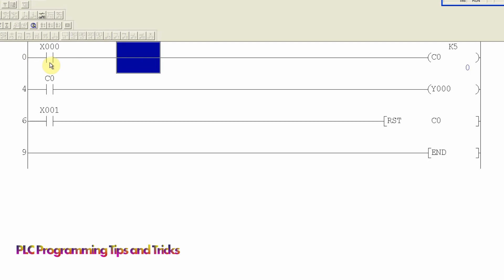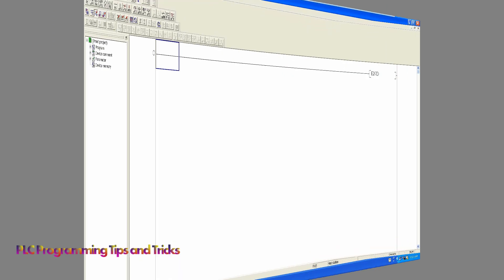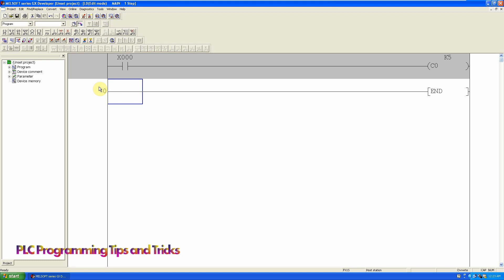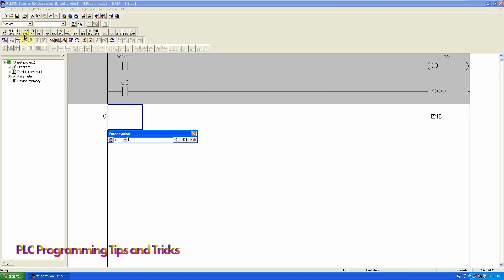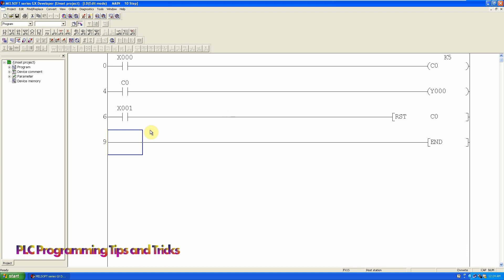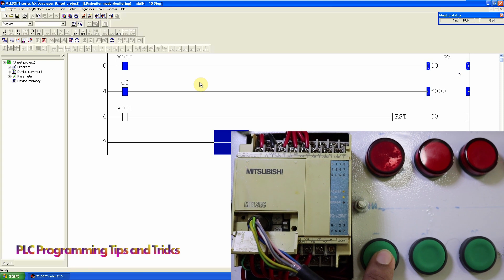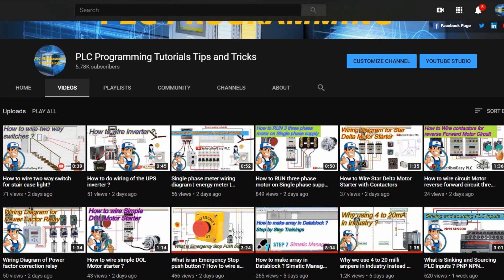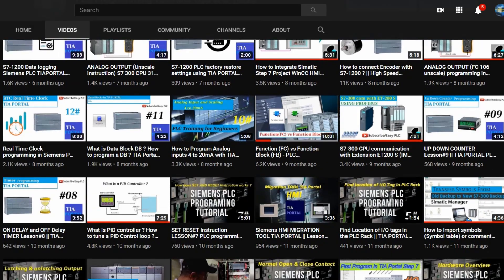Lesson #4 || Counters in Mitsubishi PLC || Gx developer Program